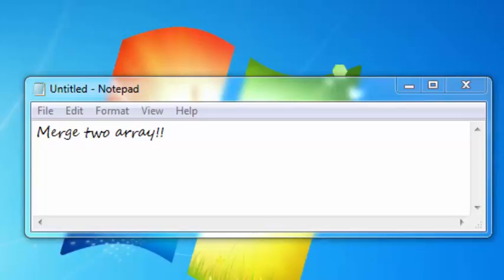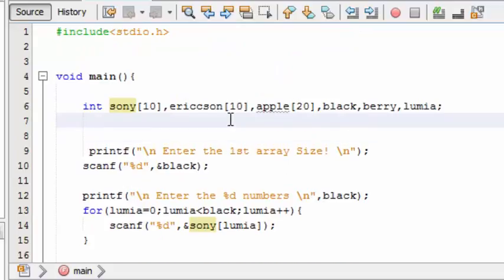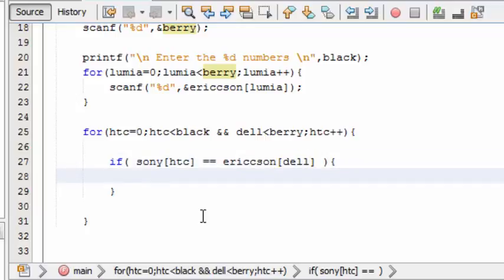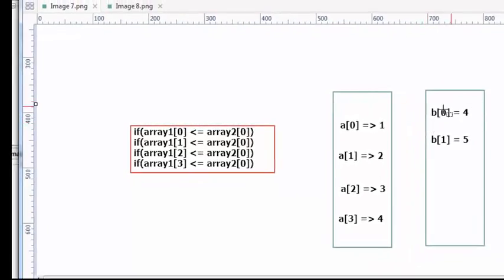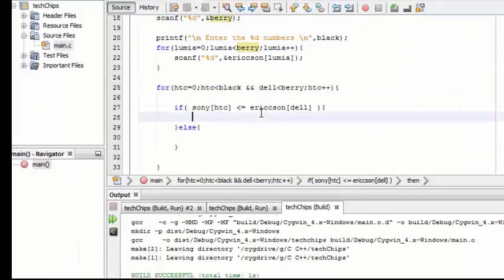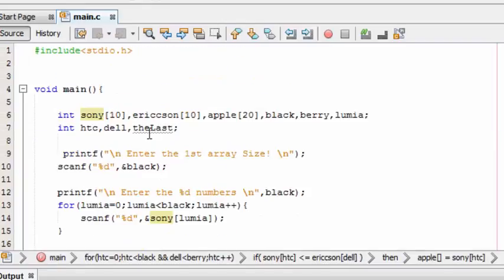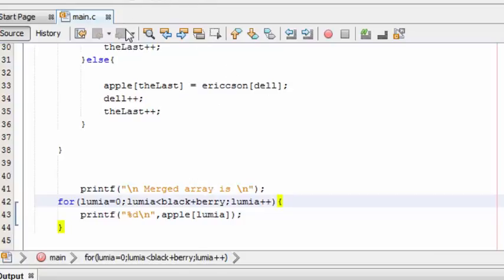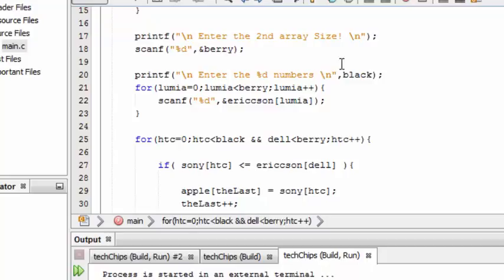Intermediate C Tutorial 12 Merge two arrays PART I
Merge tow arrays! - Part-I